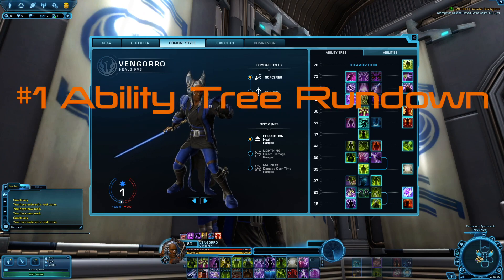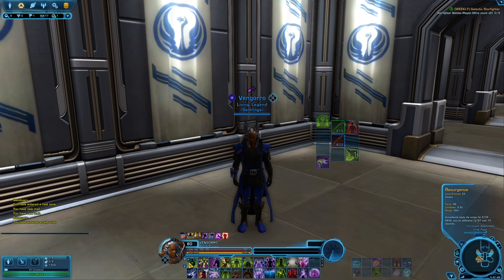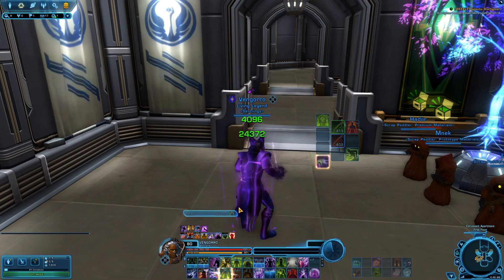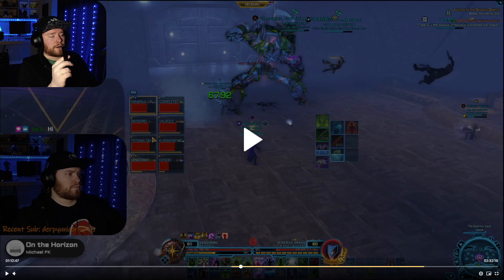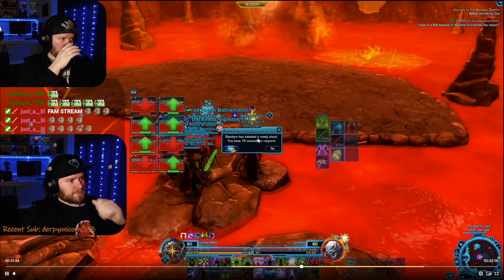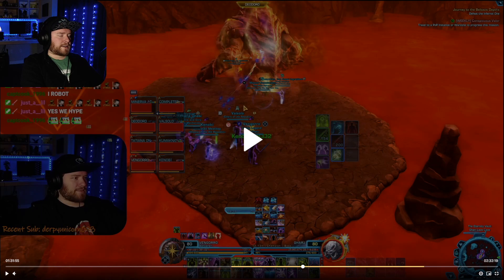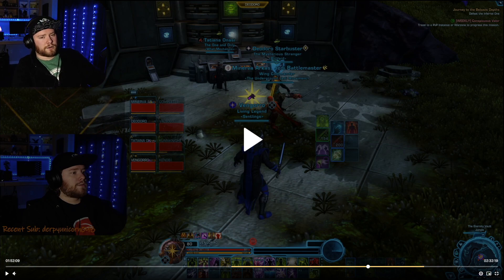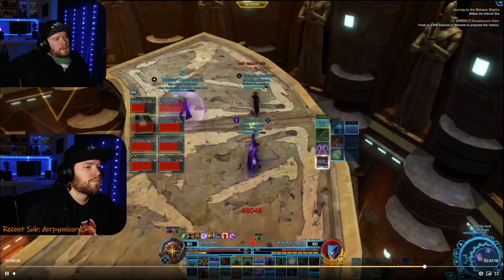SWTOR 7.0 Sorcerer/Sage PvE Healing Guide || Ability Tree, Rotation, and Gameplay Play-by-play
Londowa's SWTOR 7.0 Sorcerer/Sage PvE Healing Guide! We go over our ability tree, rotation, and some gameplay play-by-play!

Timestamps:
0:00 Intro
2:00 Ability Tree Rundown
9:29 Rotation/Priority Rundown
19:54 Operation Play-by-Play
1:05:17 Outro

I upload every couple of weeks, so stick around. :)